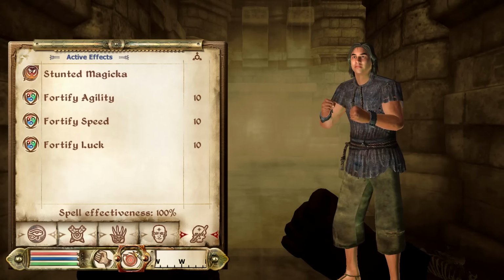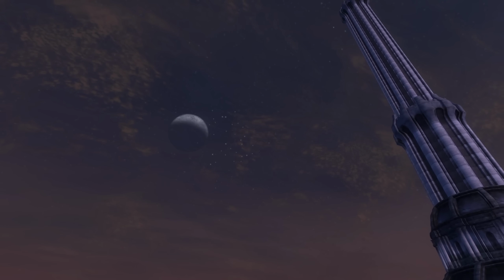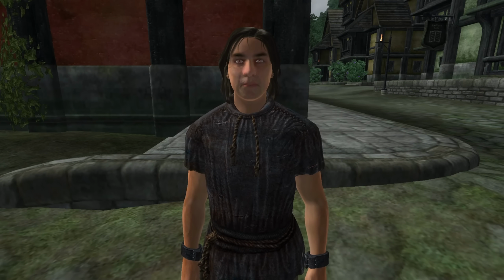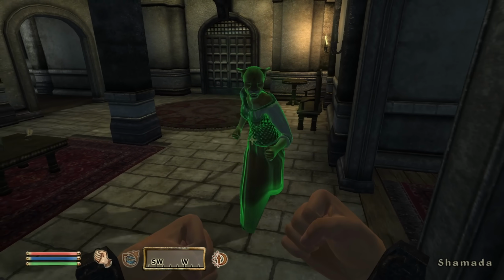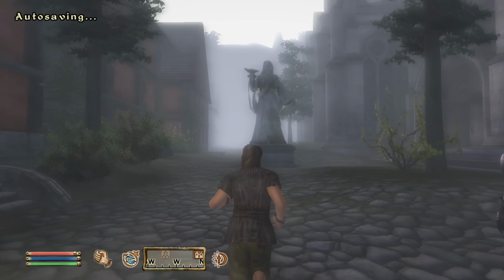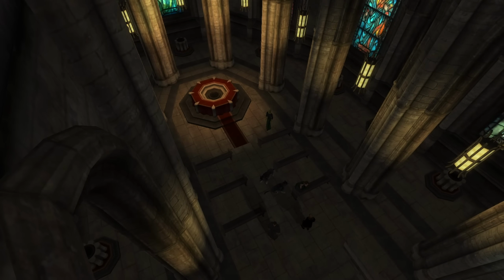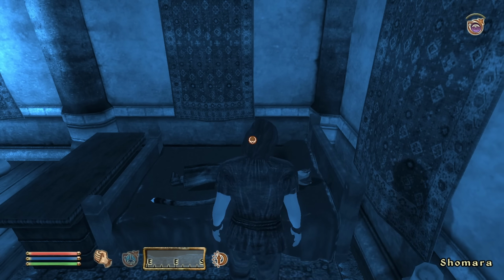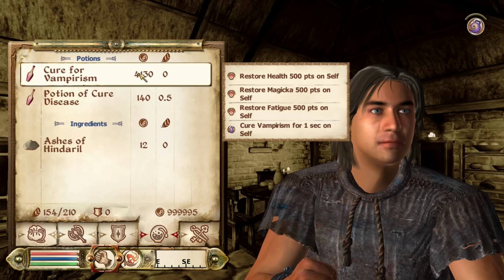Oblivion's Vampirism - Is Being a VAMPIRE Worth It? Lore, Analysis, & Quests EXPLAINED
In today's video, we're discussing if in The Elder Scrolls IV: Oblivion, the condition of Vampirism is worth it and suitable for long term gameplay and sustainability. The process of becoming a vampire is started when the player contracts Porphyric Hemophilia. After 3 in game days and no cure given to you, your character will transform into a vampire upon going to sleep and waking up. There are a numbers of contracting the disease and a number of ways to cure it. While being a vampire, there are an abundance of new advantages as well as disadvantages that the player experiences that can be completely game altering. Fancy and fun new abilities, buffs, blessings and bonuses are added, yet a new level of maintenance and responsibilities need to be upheld or else there are dire consequences. Let's have a deep dive into if vampirism is worth going through in this game!